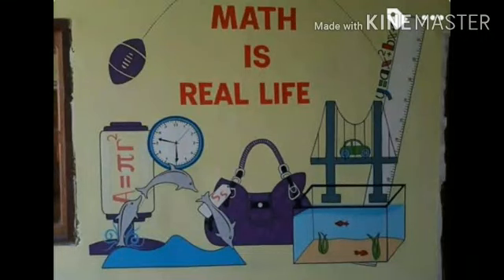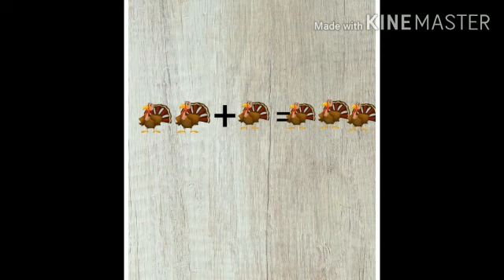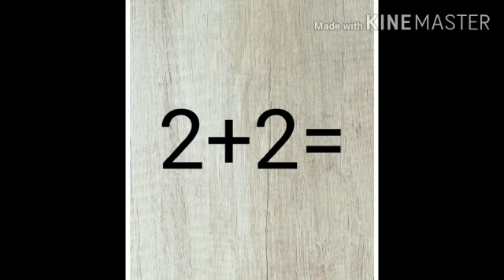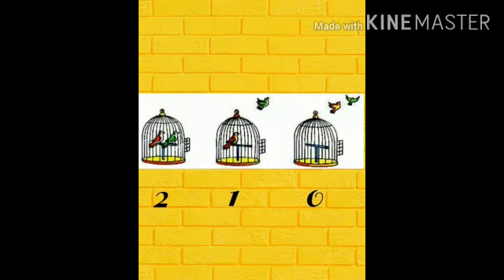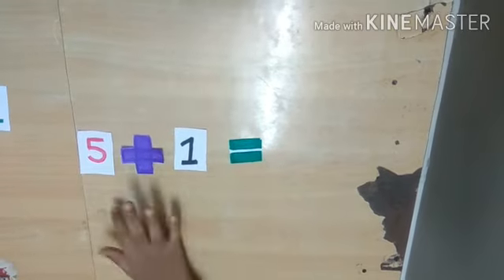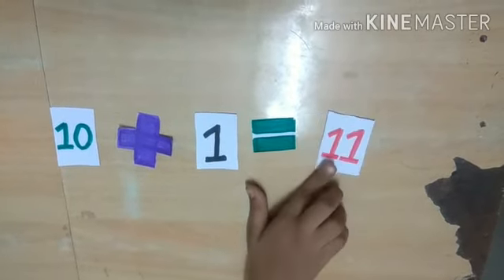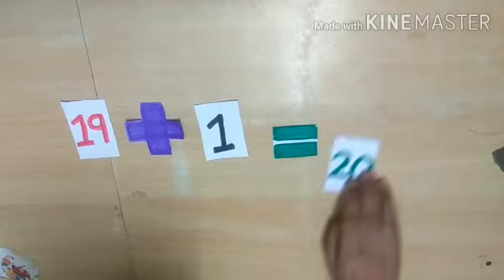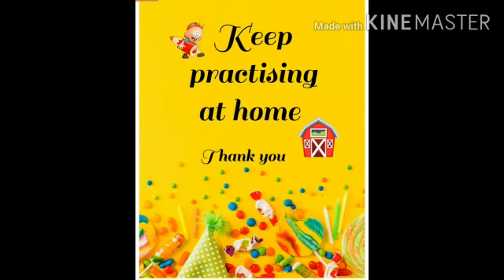Grade 1 Math Renuka Chapter 2 Video 12